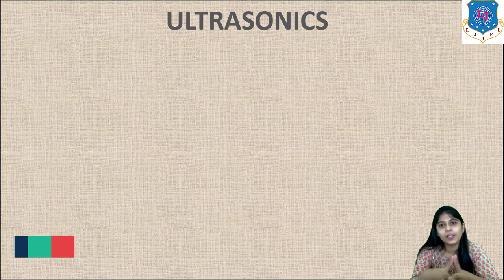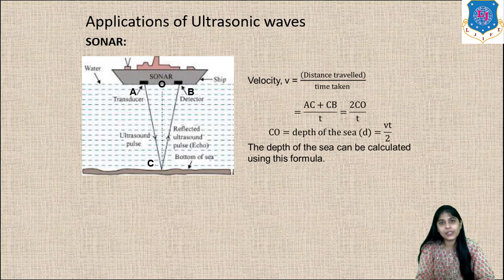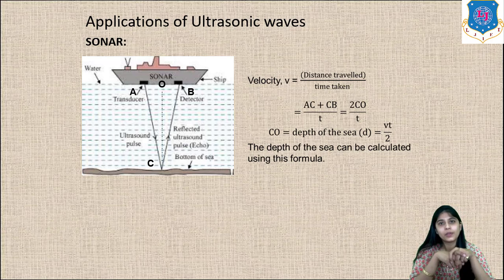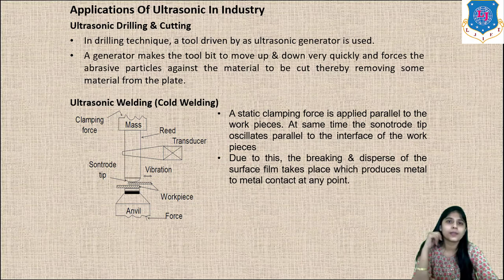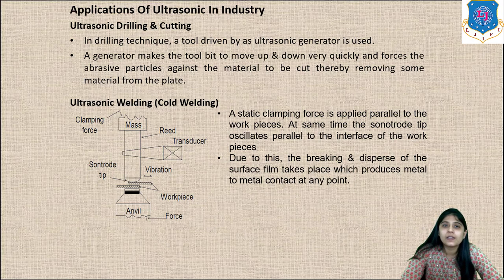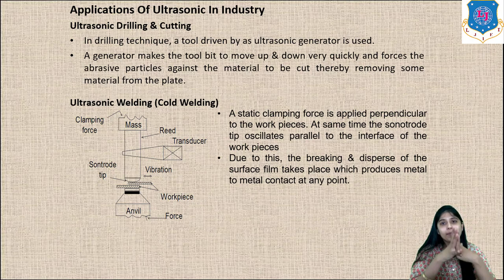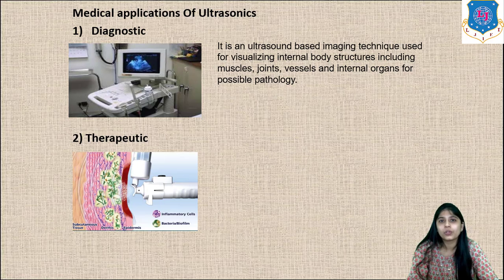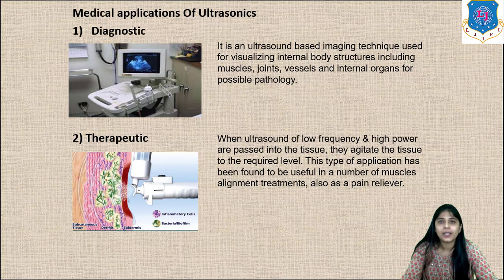Lec-18_Industrial and Medical Applications of Ultrasonics| Physics |First year Engineering